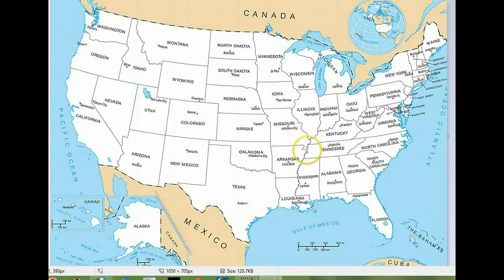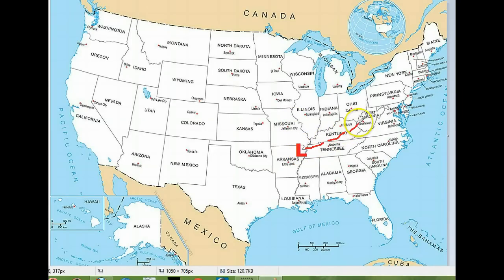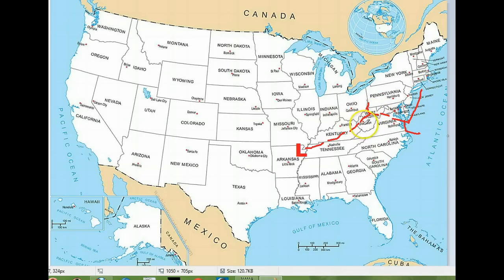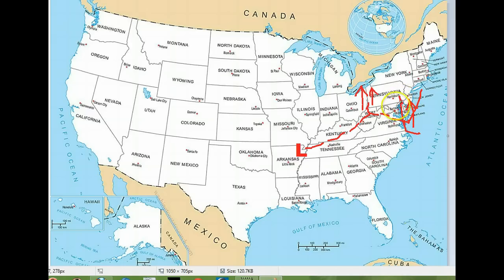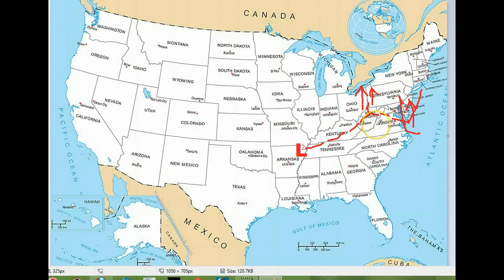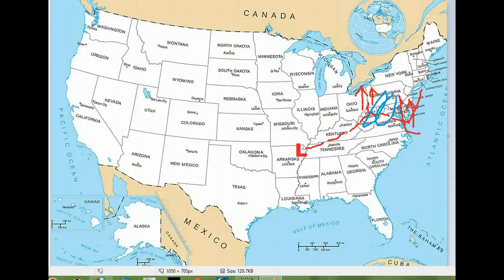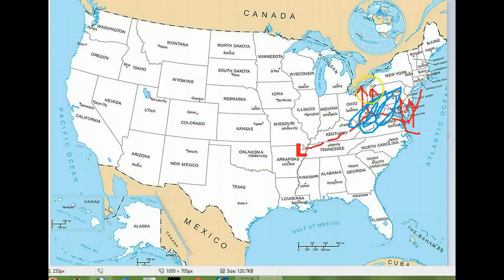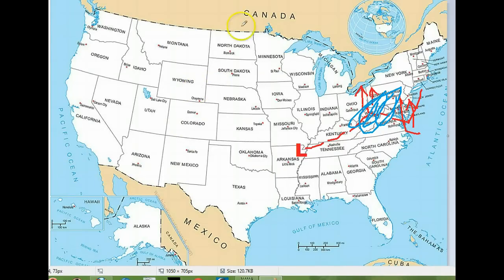Miller B storms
The difficulty of predictingMiller B storms